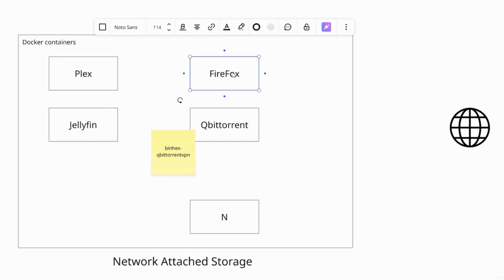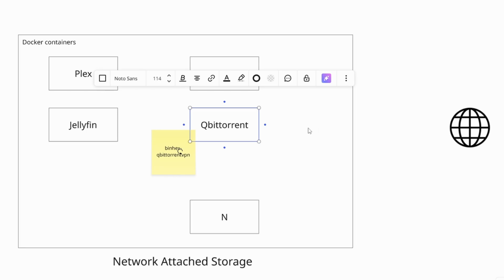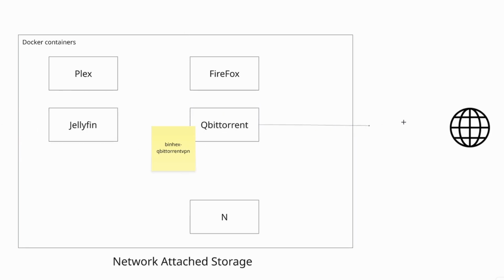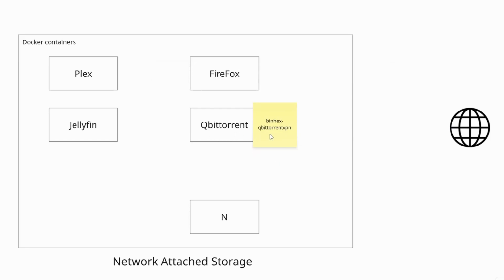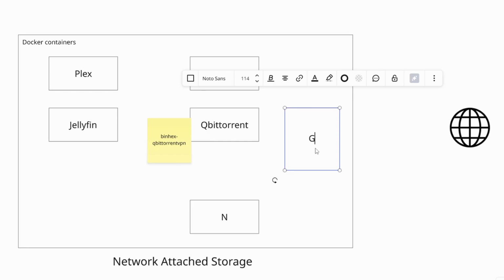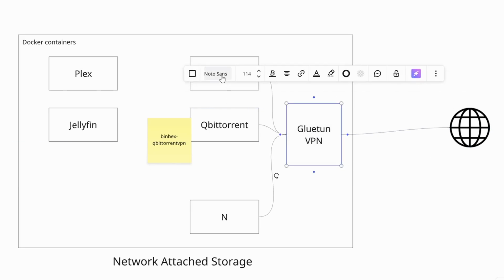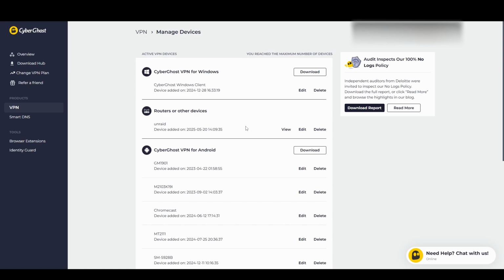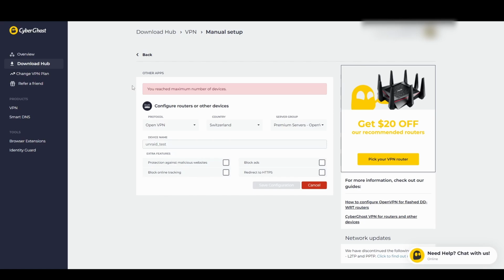Why I Stopped Using VPN Containers (Use This Instead)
After testing different VPN setups on my NAS, I stopped using VPN-enabled containers for every app.

In this video, I explain why switching to a centralized VPN container like Gluetun creates a cleaner, more scalable, and easier-to-manage Docker setup.

We’ll cover:
- Why VPN containers become messy over time
- The problem with running VPN separately for every app
- How centralized VPN routing works
- Why Gluetun is a better long-term approach
- Benefits for qBittorrent, Sonarr, Radarr, and other apps
- Cleaner networking and easier management

If you’re building a self-hosted NAS or homelab setup with Docker and Unraid, this approach can simplify your entire stack.

Part of my DIY NAS + Unraid series covering:
- VPN routing
- qBittorrent setup
- Docker networking
- NAS optimization
- Self-hosted infrastructure